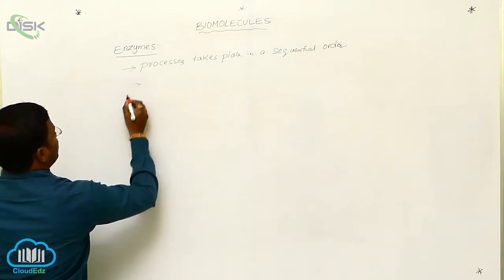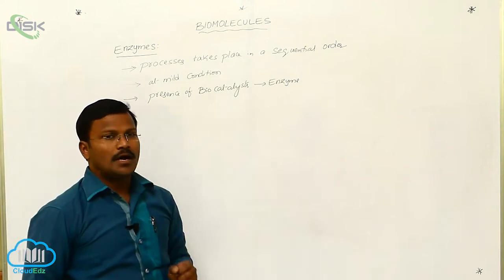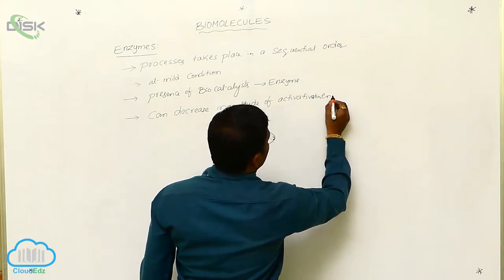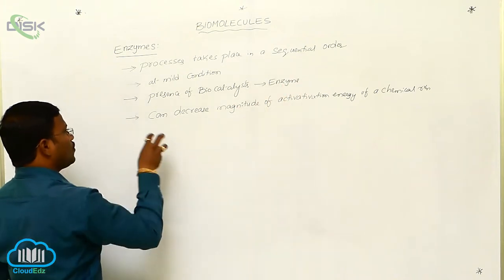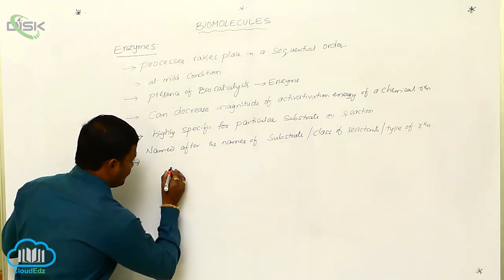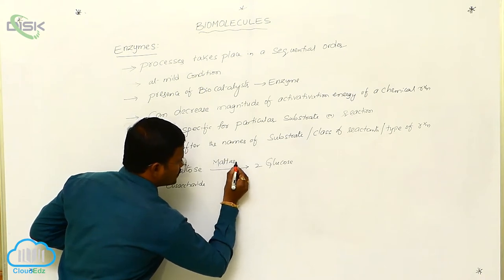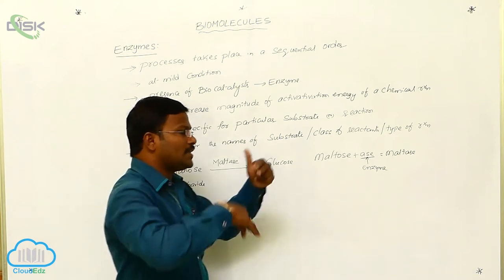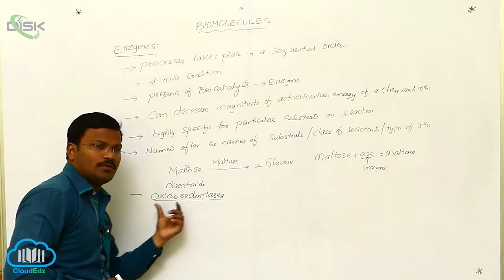Enzymes || Disk Telangana